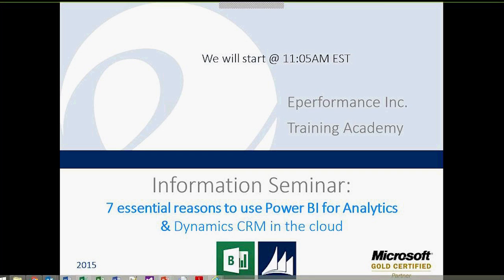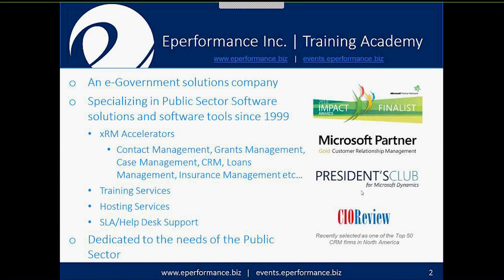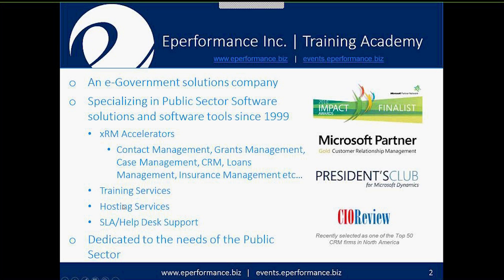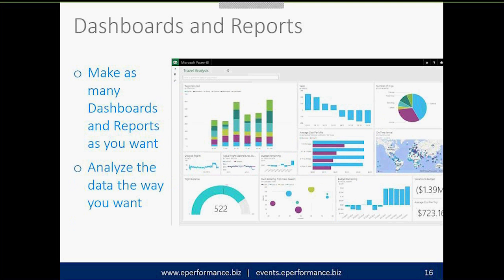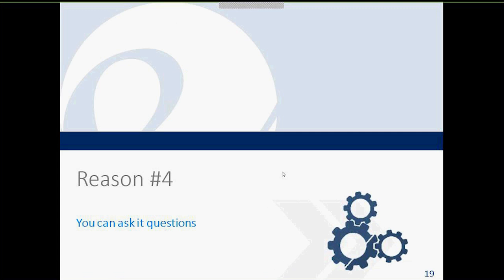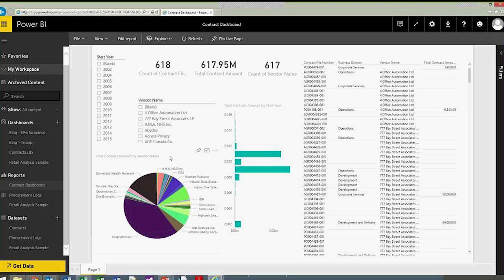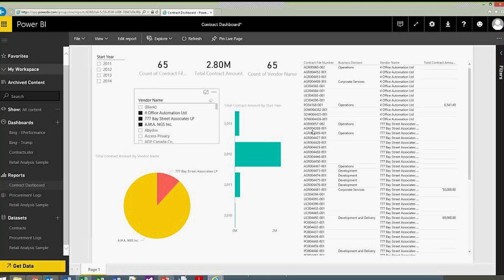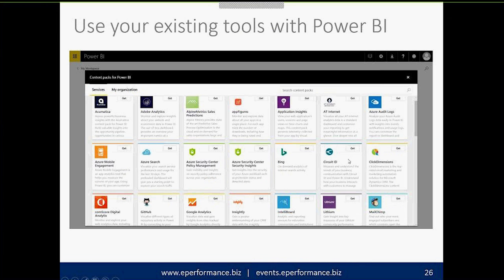Webinar: 7 essential reasons to use Power BI for Analytics and Dynamics CRM in the cloud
This webinar reviews 7 key reason to use Power BI over other reporting tools available to the Microsoft suite and showcases a few key features that apply to all organizations, small to enterprise. Key themes include, What reporting and analysis tools are out there, Power BI Application vs. Power BI Online, Connecting to OData and creative corporate reporting ideas, Where does Dynamics CRM and SQL Server come in and Geographical reporting in a few clicks. Come, listen and learn about the tools and ideas that are changing the reporting and analytics landscape of today.

Interested in learning more? Go to events.eperformance.biz for more course offerings!